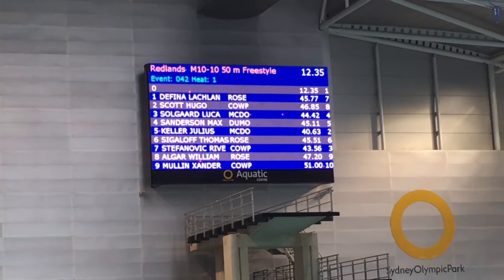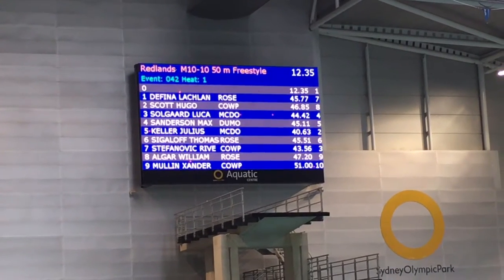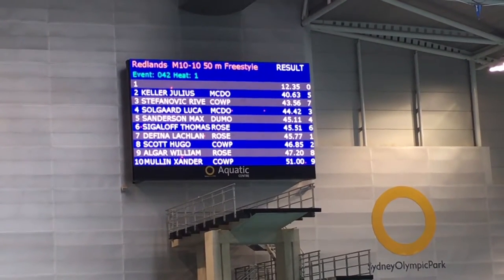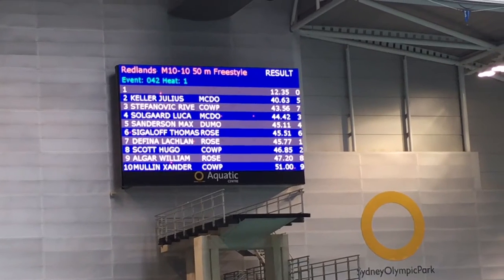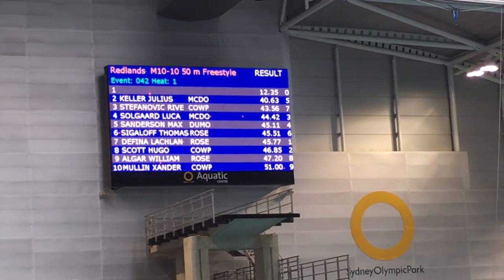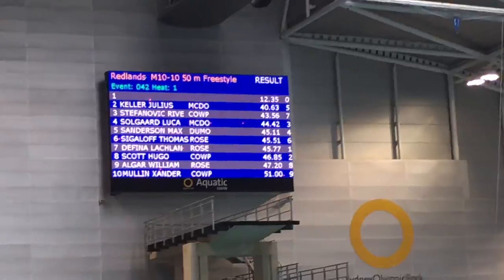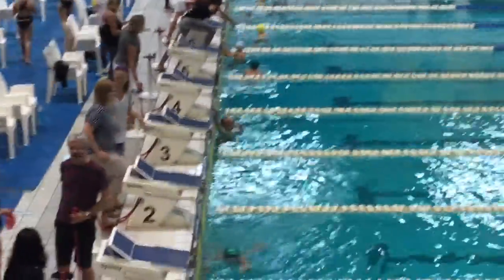Julius 50m Freestyle Winner 2016 Redlands Junior School